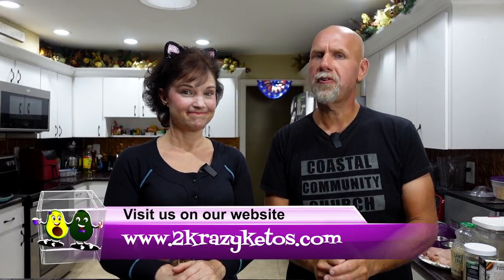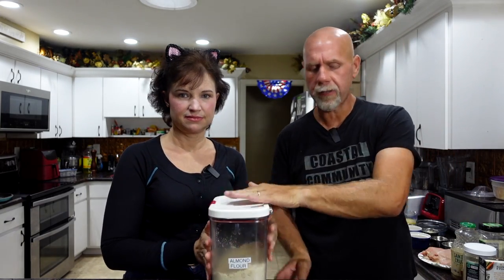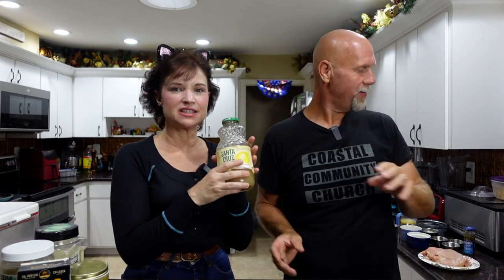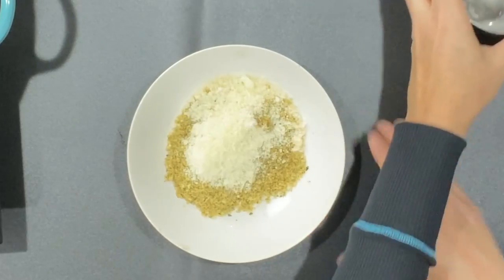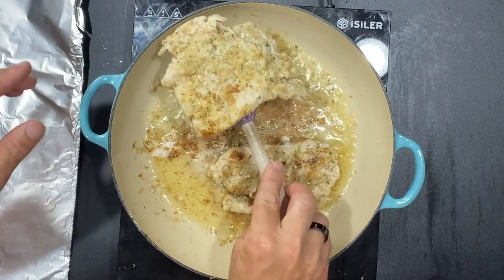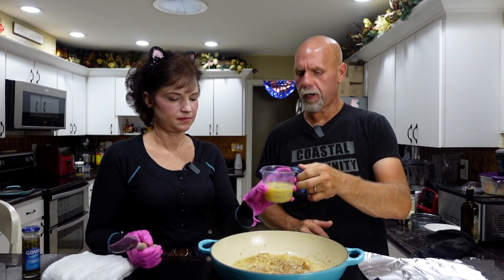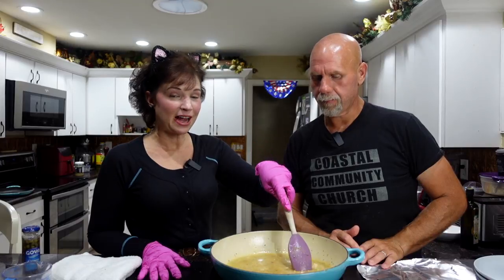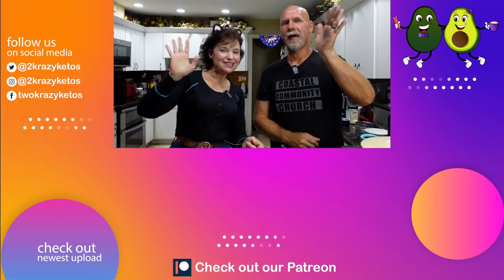Keto Chicken Piccata | So easy, even Rachel can make it.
When we go to a wedding, our go to food choice, if offered, is Chicken Piccata.  It's something that tastes good and it's easy to scrape off the breading.  In todays video, we make a keto version of Chicken Piccata.

2krazyketos is a participant in the Amazon Services LLC Associates Program, an affiliate advertising program designed to provide a means for sites to earn advertising fees by advertising and linking to amazon.com.